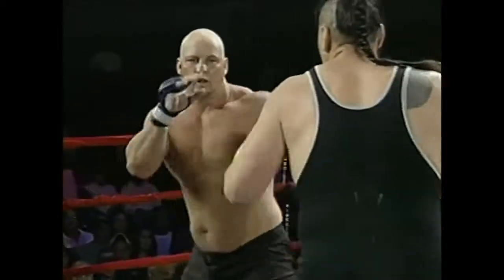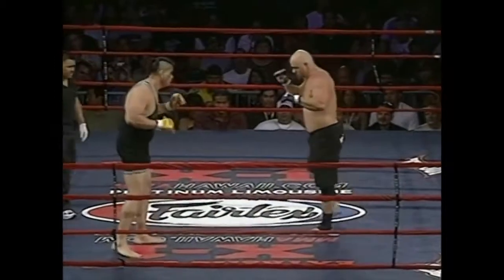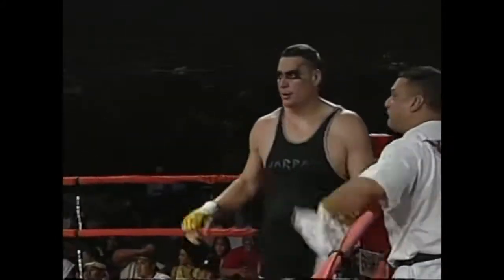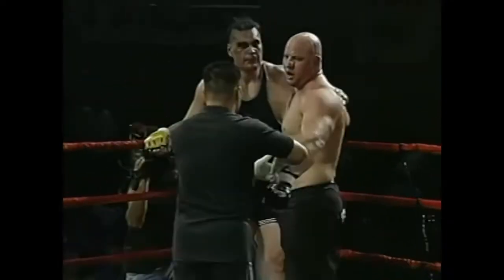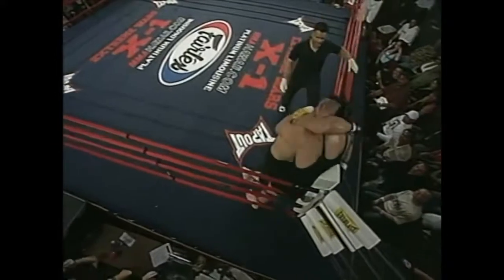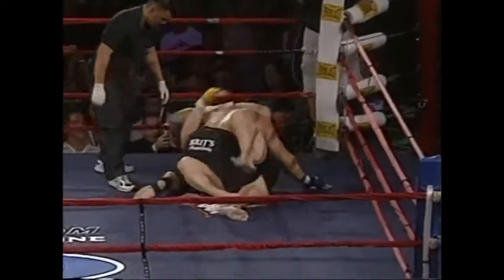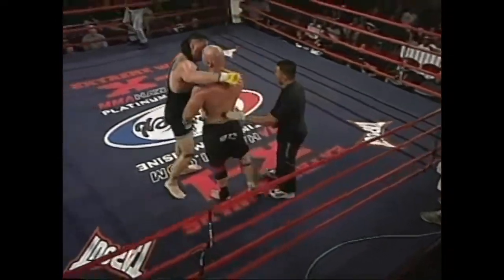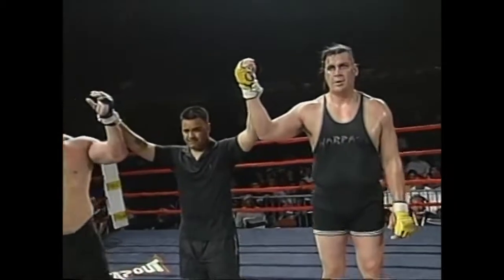08 Myles Tynanes vs Ruben Villareal : MMA Hawaii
08 Myles Tynanes vs Ruben Villareal
X1 World Events present
X1 #3 at the Blaisdell Arena, Honolulu Hawaii